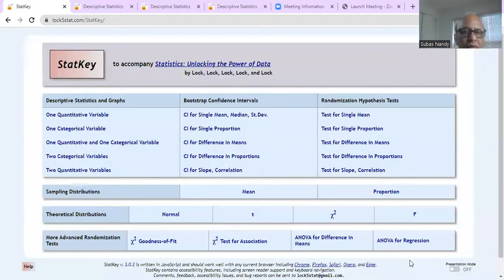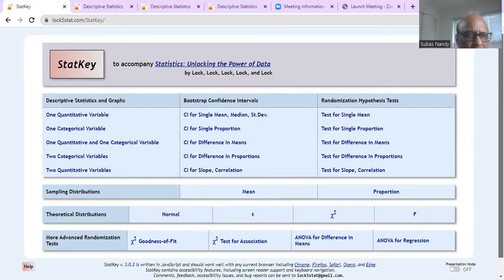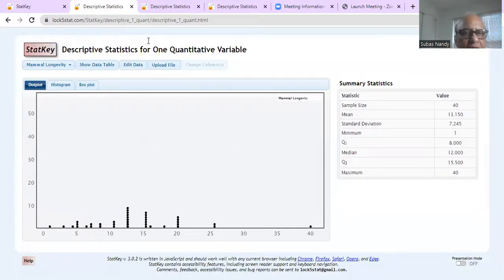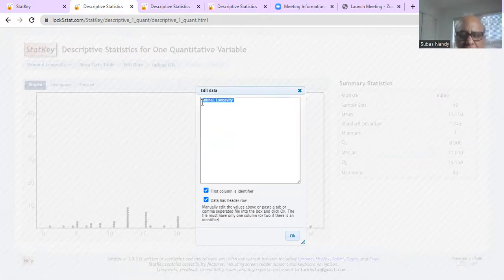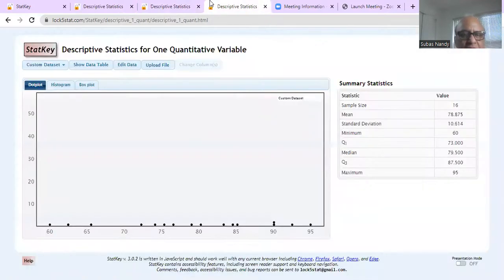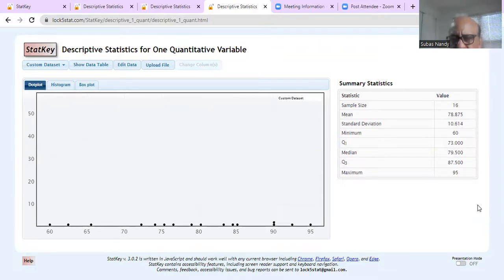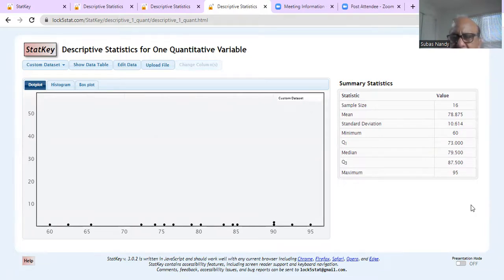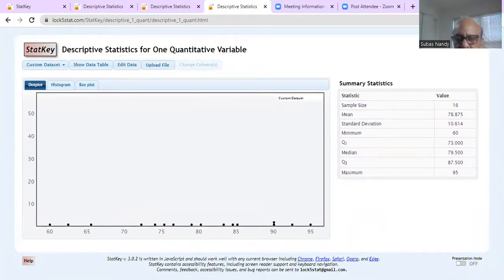How to use STATKEY for FIVE-NUMBER SUMMARY CALCULATION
USE STATEKEY (AVAILABLE FREE ON THE WEB) TO CALCULATE FIVE-NUMBER SUMMARY